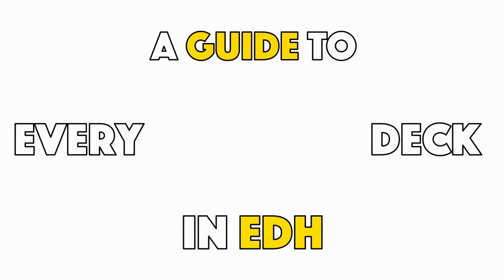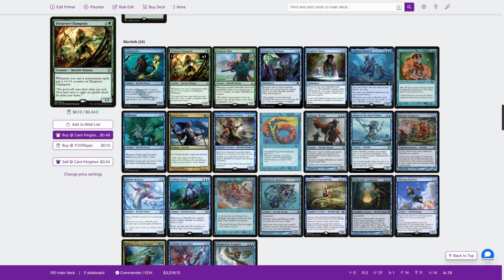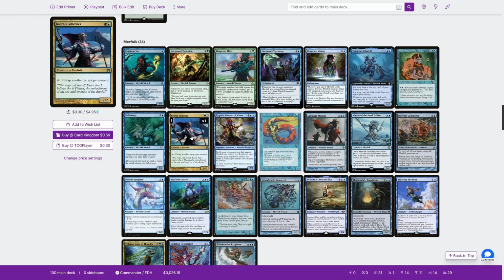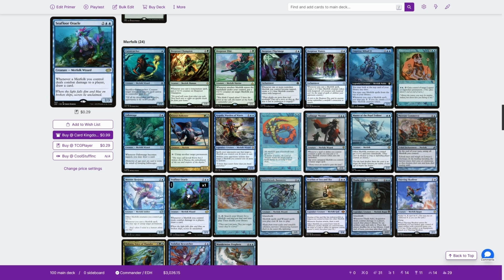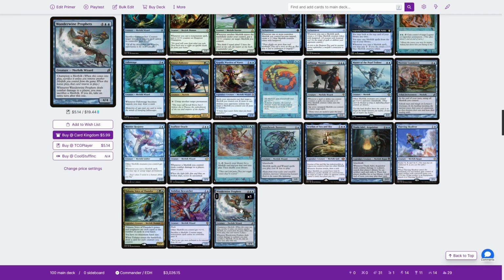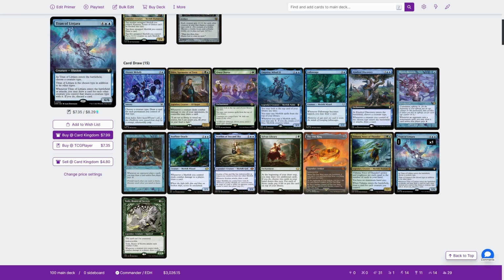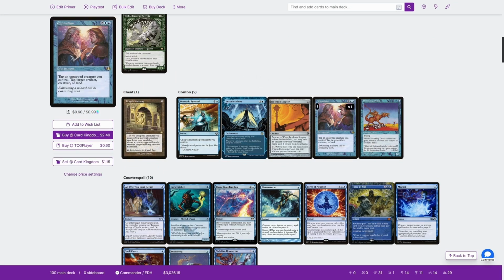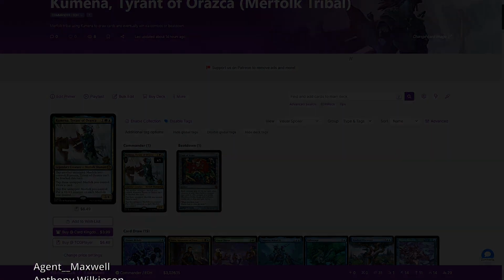Kumena (Merfolk Tribal) | A Guide To Every Deck In EDH